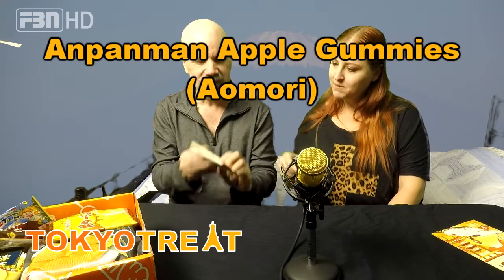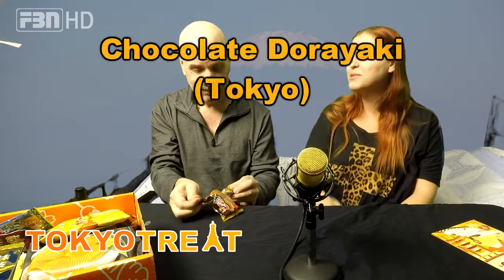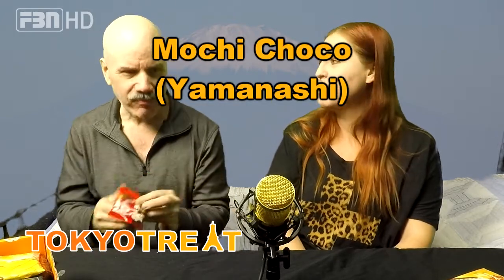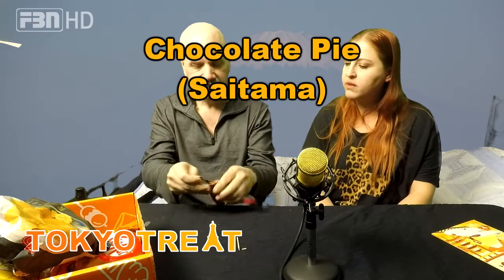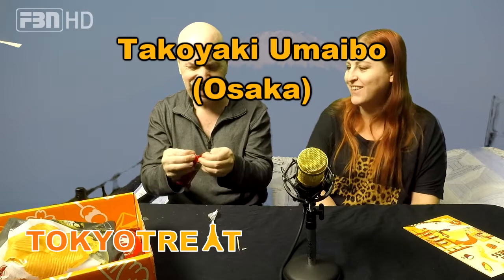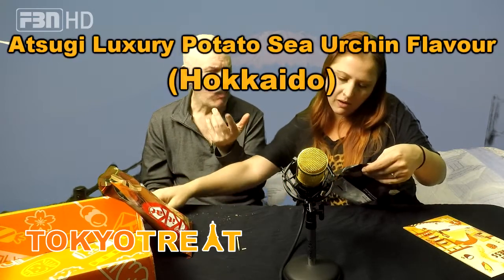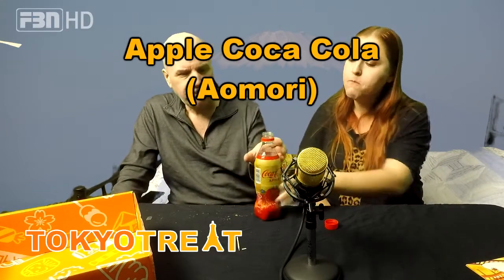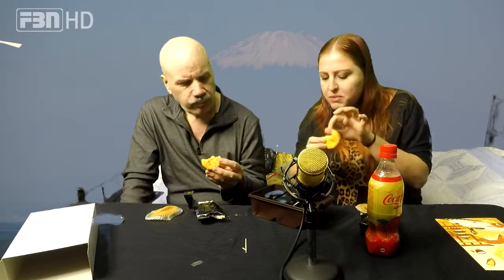What's In The Box? #29 Tokyo Treat November 2019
Craig and Emily are back with another unboxing of Tokyo Treat, this time November 2019.